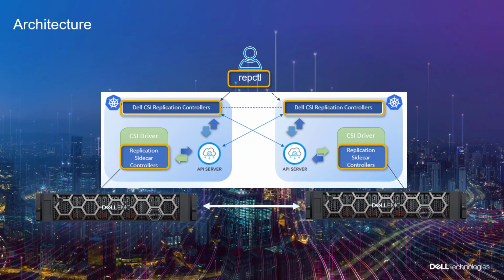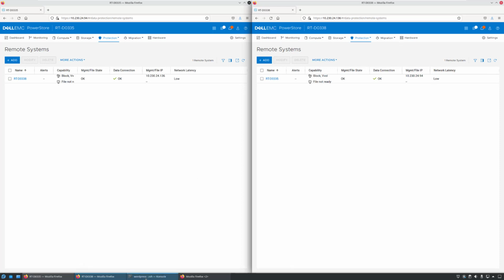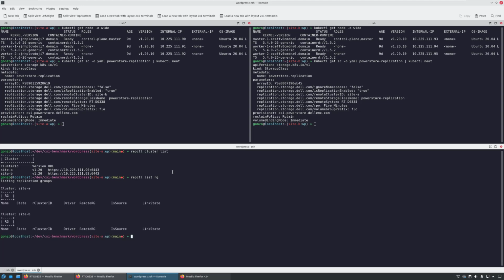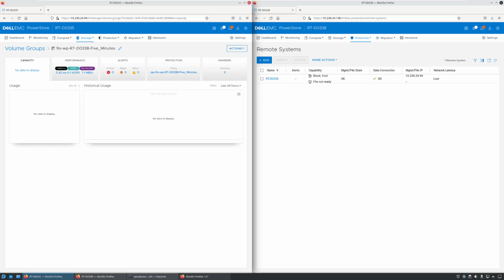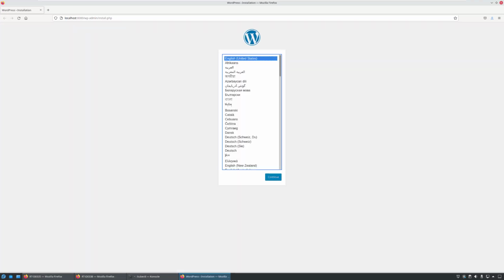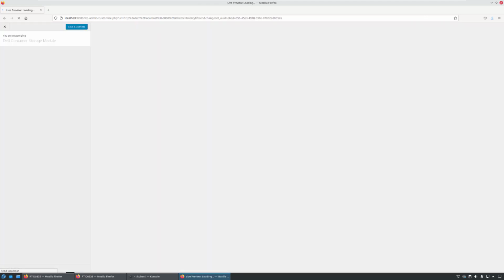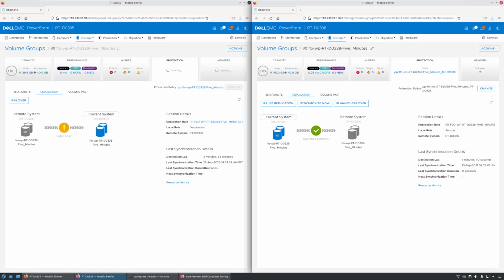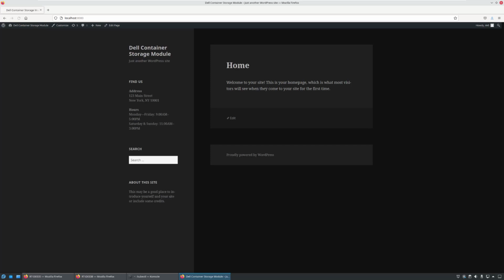New Dell EMC CSM - Async Replication with PowerStore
This video, demonstrate how to configure the Dell EMC CSM (Container Storage Modules) and perform a failover & failback, using PowerStore as the storage array